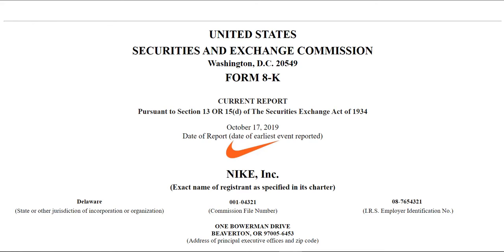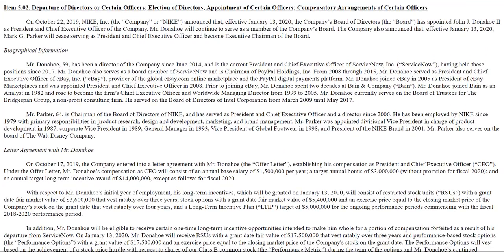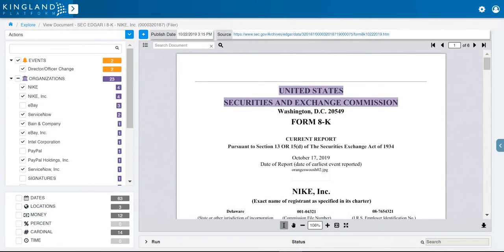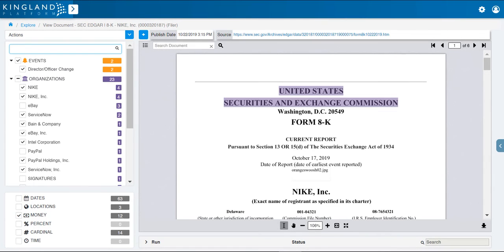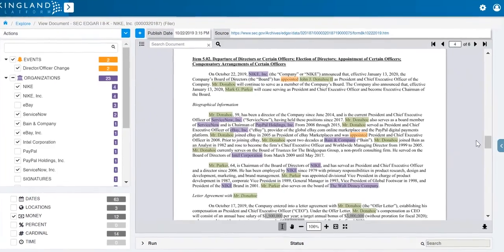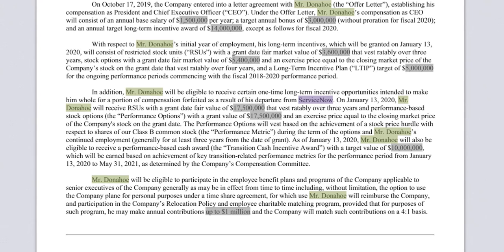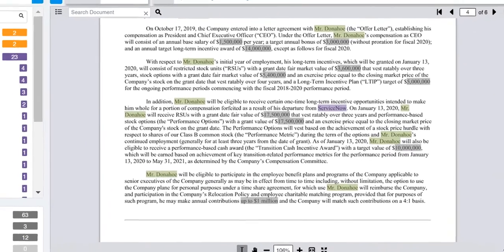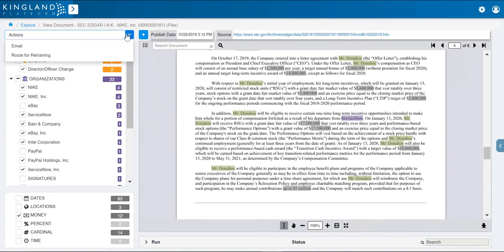Extracting the Important Data from the Nike CEO Announcement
Nike filed an 8-K to investors on Oct. 22 to inform investors that Chief Executive Officer (CEO) Mark Parker would be stepping down as CEO and the board of directors would appoint John Donahoe as the new CEO.

Actions such as this Nike CEO change can have a great impact across risk management and business development activities. Your risk position could be impacted by things such as John Donahoe's past board and officer positions or Mr. Donahoe's current compensation structure. Keeping up with the daily changes of names, addresses, industry classifications and more is a challenge faced by many organizations.

Nike's officer announcement will require an action of some sort by many organizations. Let's see how the Kingland Text Analytics Platform Suite can make these actions more timely, efficient and accurate.

We see actions happen every day. Along with Nike's Mr. Parker stepping down, Under Armour CEO Kevin Plank recently announced he will step down after 23 years. ServiceNow CEO Bill McDermott will also step down.

If you need to understand up-to-date information from reliable sources, learn more about the Kingland Text Analytics Suite to help you capture high-quality information and with greater frequency.